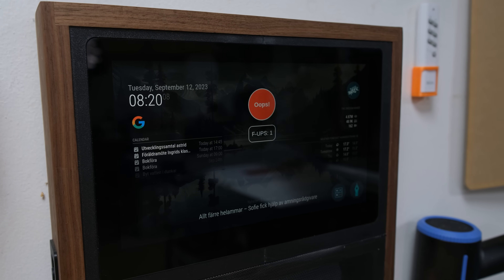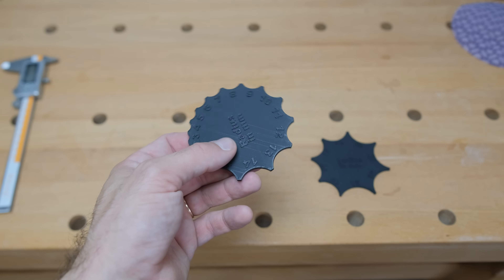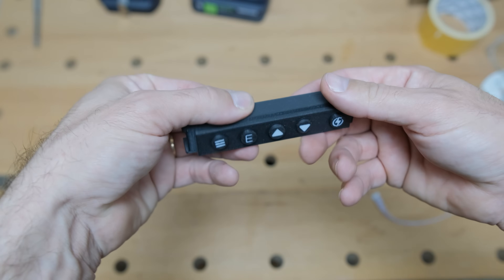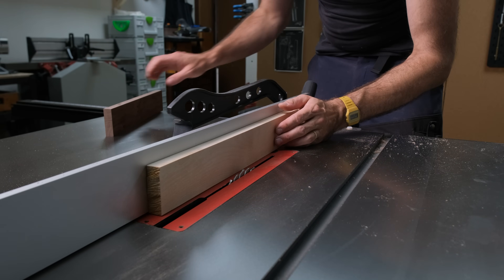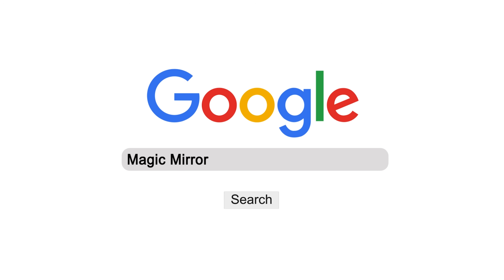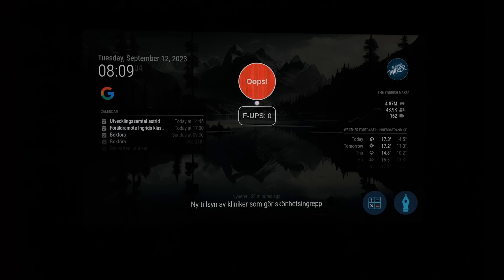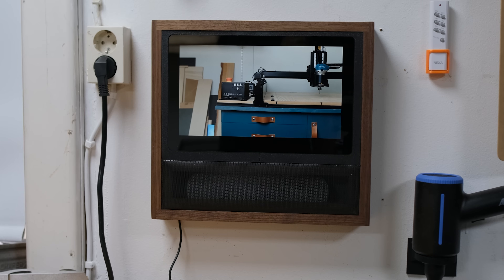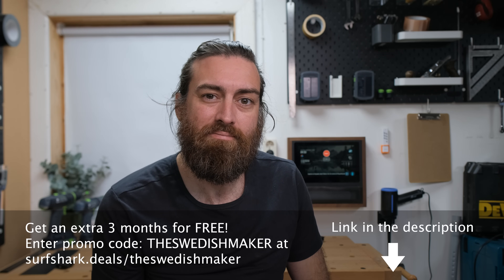every workshop should have this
Stuff seen in video:
USB Speaker
Raspberry Pi
Speaker Mesh